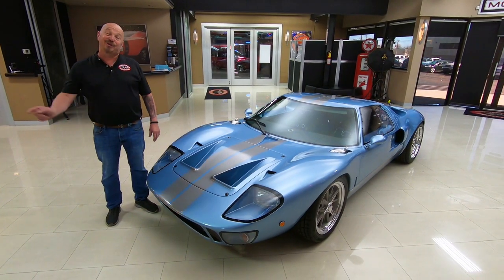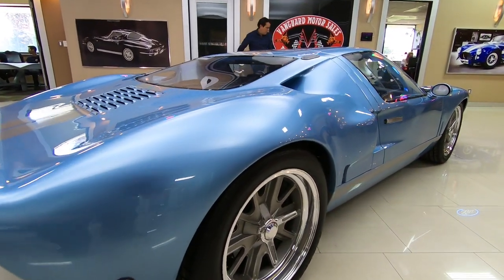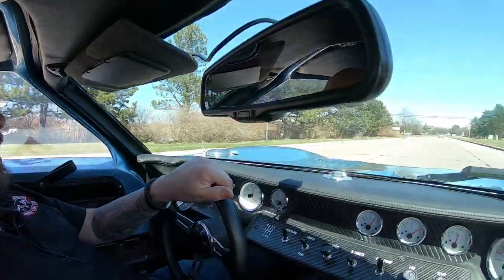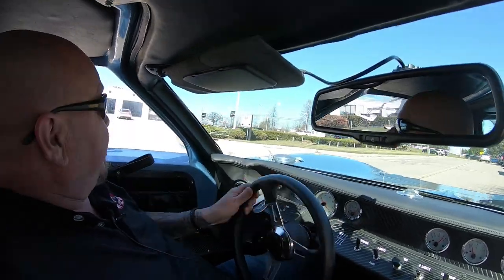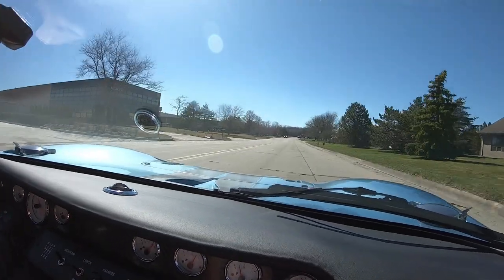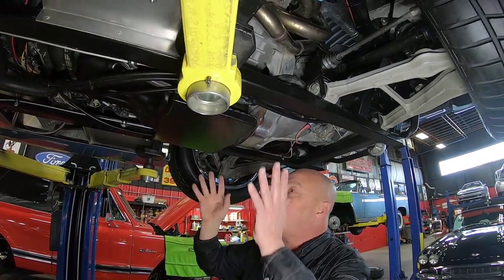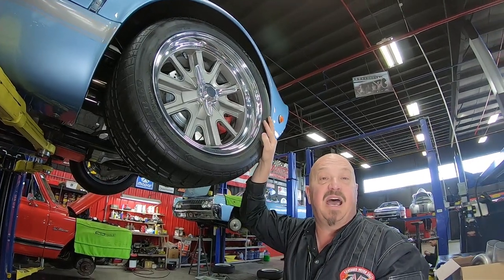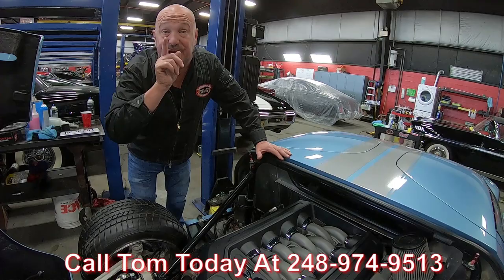1965 Ford GT40 For Sale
1965 Ford GT40 by Active Power Cars

VIN: NY74779

Check out this gorgeous 1965 Ford GT40 by Active Power Cars! This GT40 was built to enjoy on the track or the road with features for quality, performance, and comfort. It is powered by a new Ford 5.0L Coyote EFi V8, mated to a 6 Speed Manual Transmission and is equipped with ECU tuning, Boss 302 alternator kit, and custom built exhaust and headers. It has only 194 miles and features air conditioning, a custom built chassis and zero scrub radius suspension. The blue exterior sports Ford Racing stripes, while the interior features custom racing seats with large rivets that can accommodate driver heights between 5’8” and 6’2”, a leather wrapped dash and center console. This GT40 took over two years to build and has been built to a very high standard. This is one amazing GT40 car that was built for show and go, give us a call today before its gone!

to see over 100 HD photos and our in-depth video for this 1965 Ford GT40 Active Power Cars and over 200 other classics!

Mechanics:
Ford 5.0 Liter Coyote V8
- 420Hp
- Engine # RFBR3E - 6C064 – CE
- Stock Heads
- Electronic Fuel injection
6 Speed Manual Transaxle
- G97 Transaxle
Front Suspension – Coilovers
Rear Suspension – Coilovers
Power Steering

Body:
- Paint is Amazing
- Body Lines are Great
- Door Opens Smoothly
- Body is incredible
- Clam Shell looks Great

Interior:
- Dash is Incredible
- Carpet is Amazing
- Door in Great Condition
- Harnesses
- Air Conditioning
- Speedometer Works

Underneath:
- Frame is Solid
- Tin Work is Awesome
- Paint is Nice
- Panel Work is Great
- Control Arms are Great
- Drilled and Slotted Rotors
- Welds are Amazing